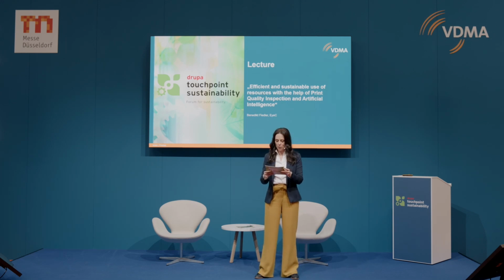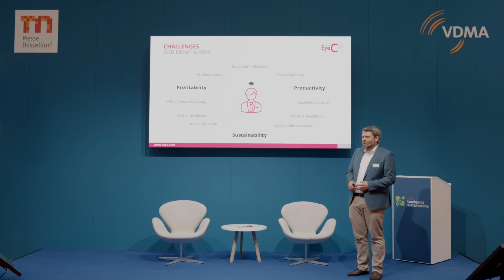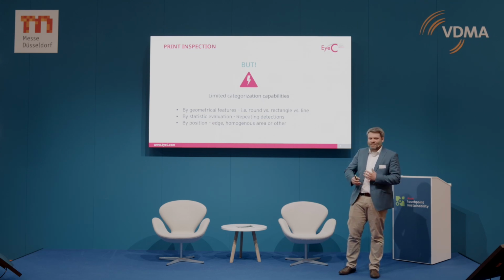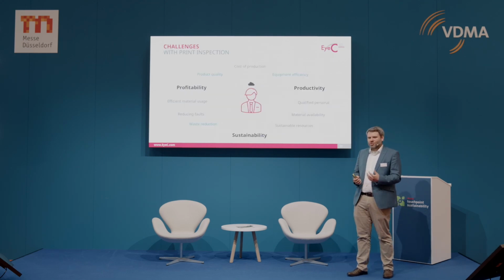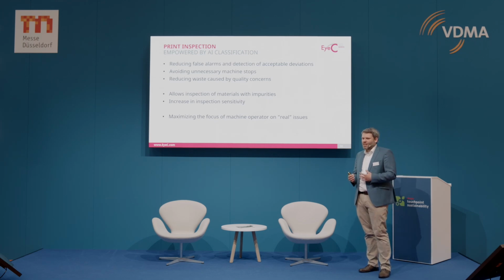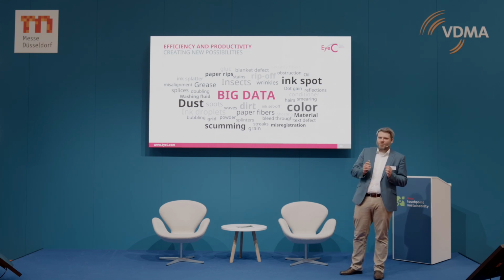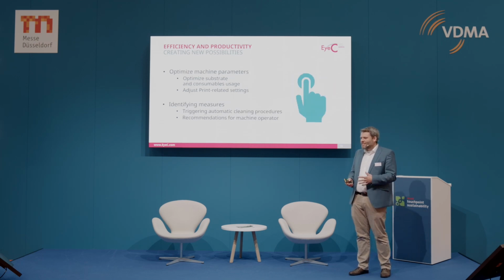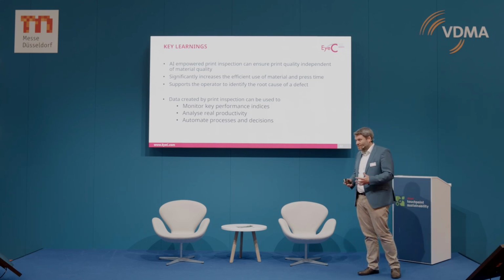Lecture: Future of Print Quality Inspection and AI at VDMA's Touchpoint Sustainability (EN)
At this year's drupa 2024, EyeC showcased strategies for a greener future at the VDMA "Touchpoint Sustainability" booth. In the lecture "Efficient and Sustainable Use of Resources with Print Quality Inspection and AI," EyeC Product Manager Sheetfed Benedikt Fiedler highlighted the remarkable synergy between print inspection and AI.

Video courtesy of VDMA e. V.